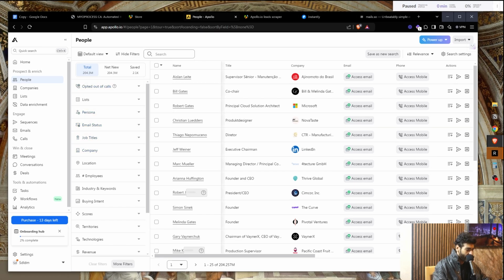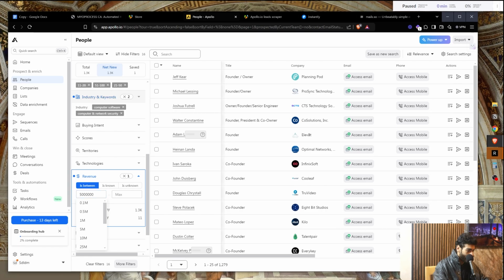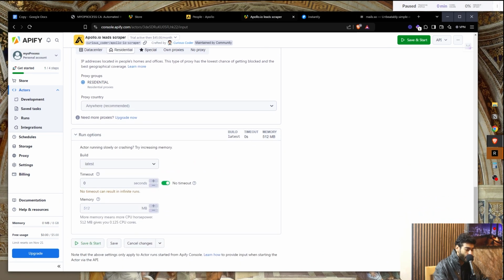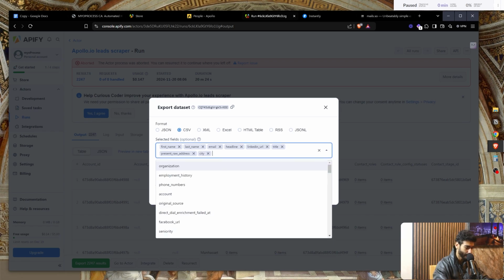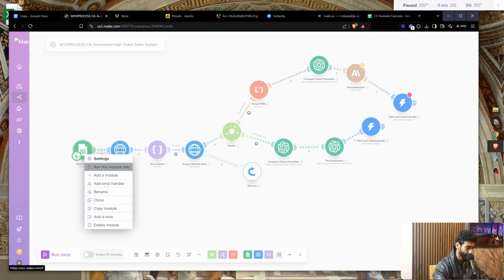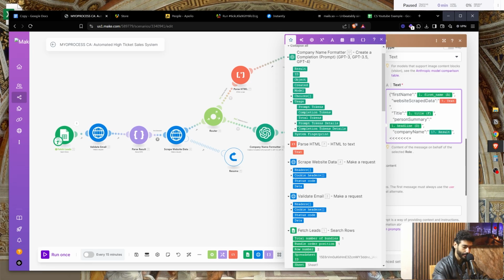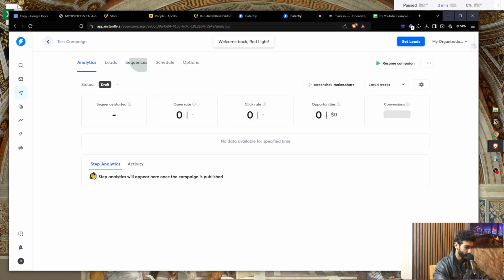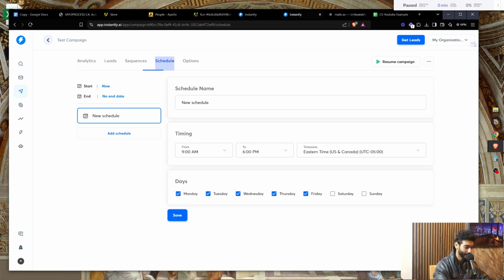This Simple Instantly.ai Cold Email System Made Me +$600K This Year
MY FREE BLUEPRINTS  ⤵️
 (I sell theses from $2K-$15K, you can have them for free ❤️)